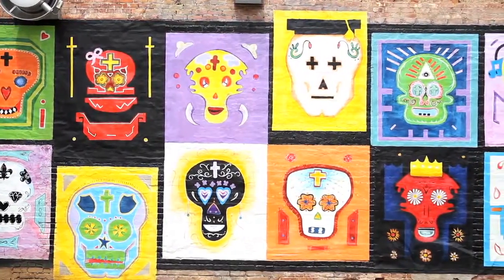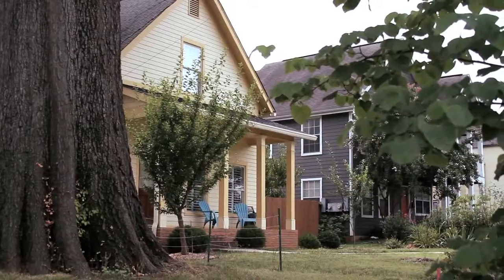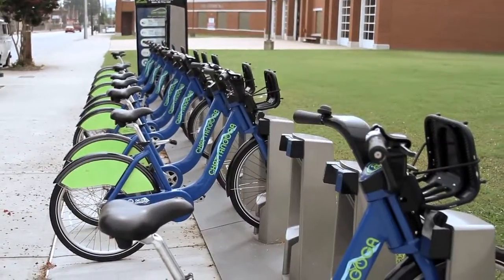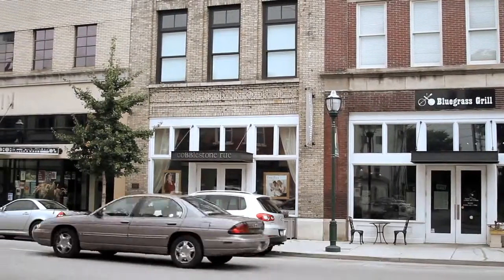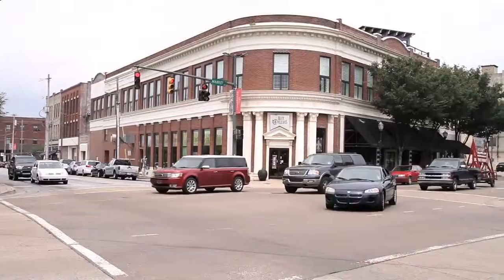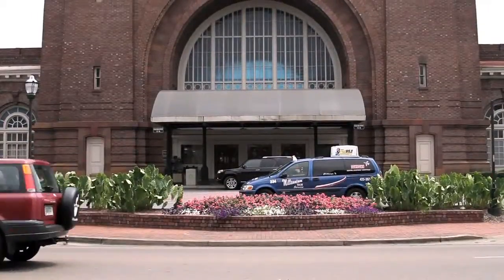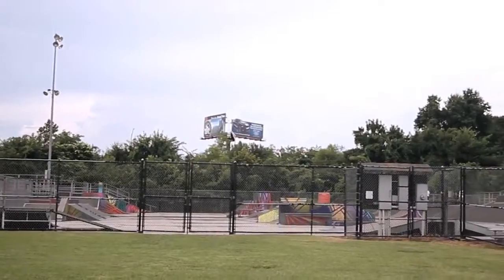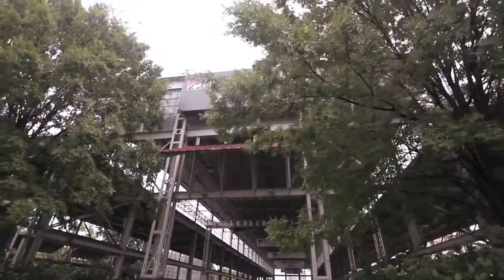chattanooga choo choo events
If you are interested in the area displayed in this view